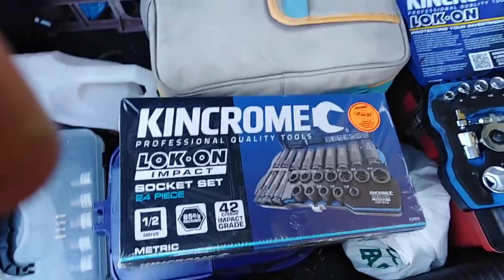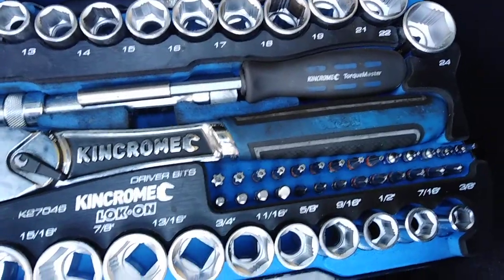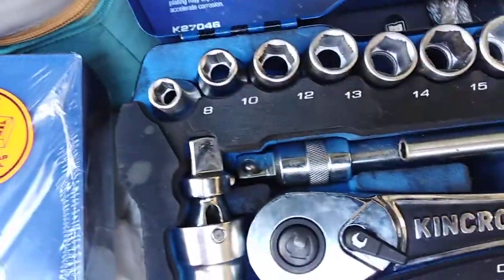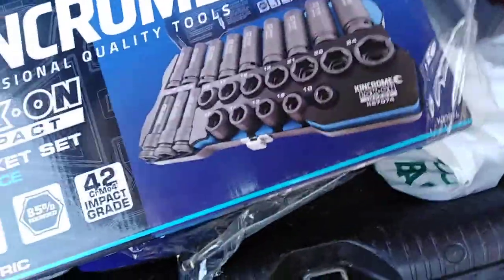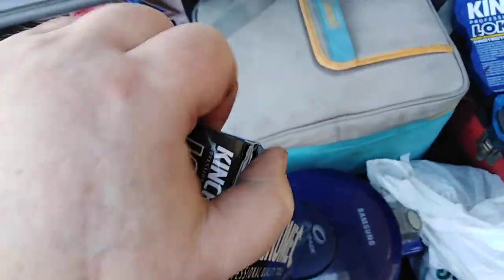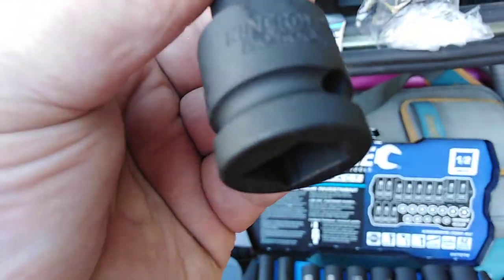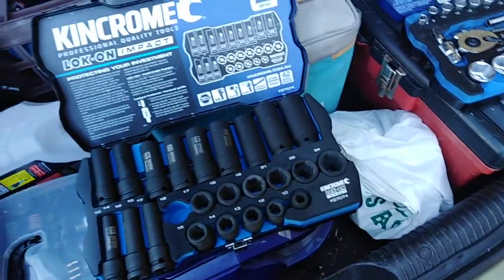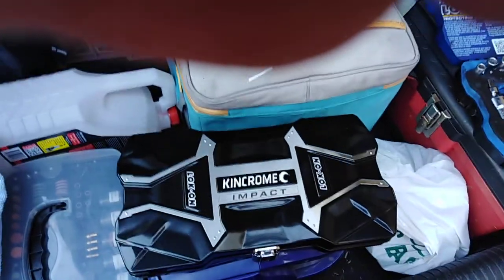Unboxing my Kincrome lok on impact sockets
Just a quick one on my new impact socket set from kincrome